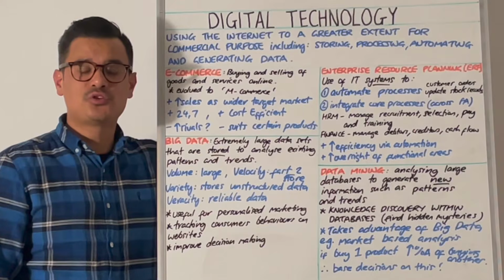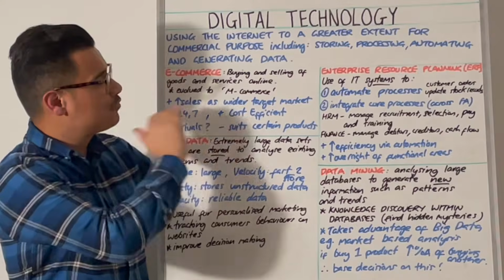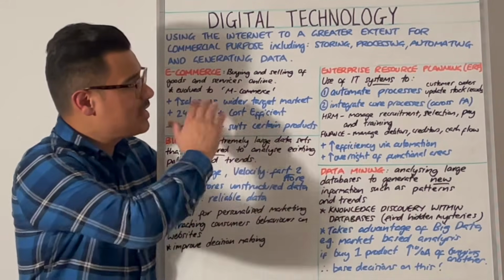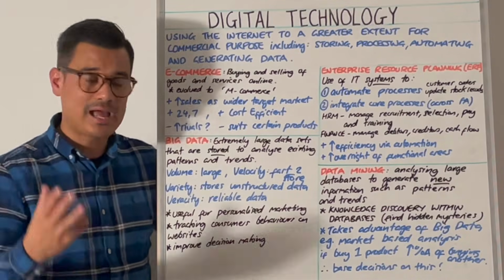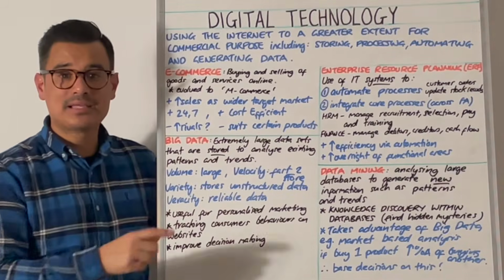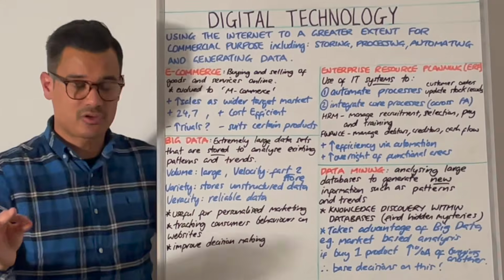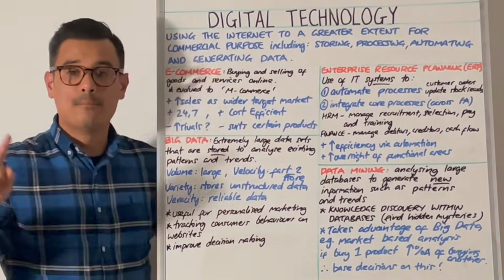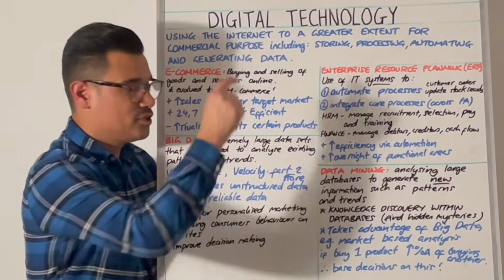Digital Technology (ERP/Big Data/Data Mining) - AQA A Level Business